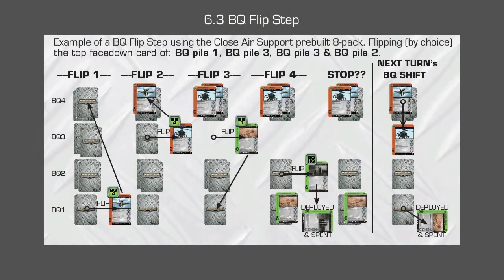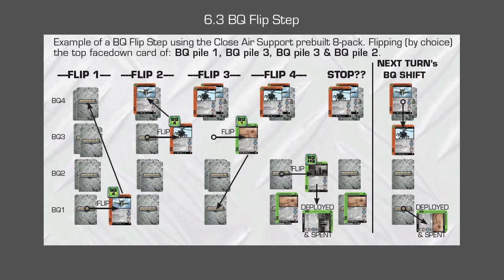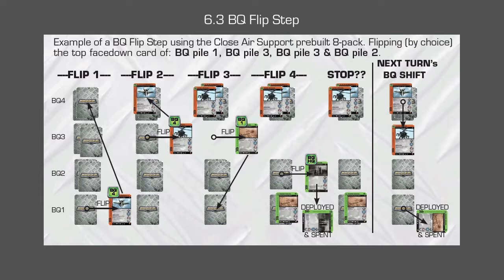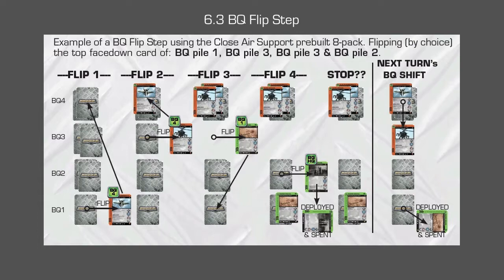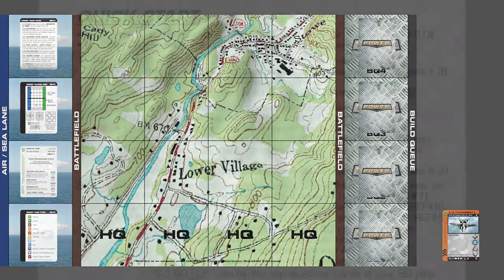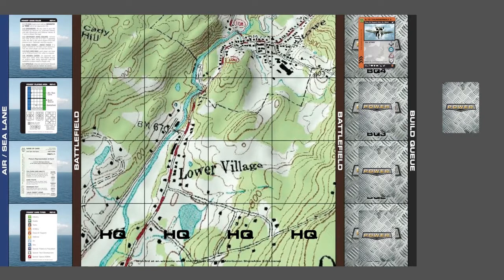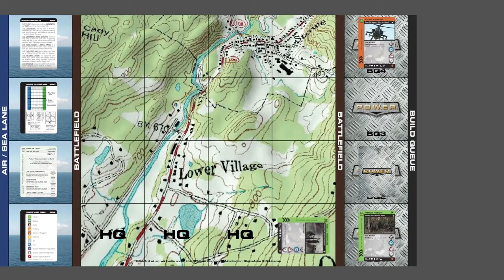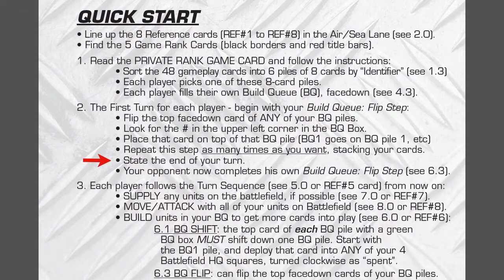P.O.W.E.R. the game | Military Tactical Card Game - First Step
- Tutorial and Demo of Power The Game